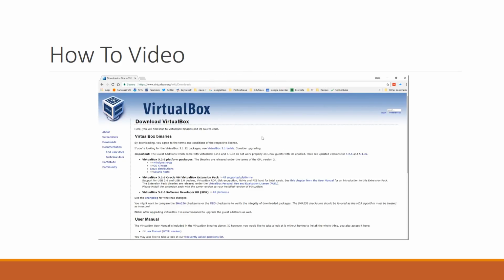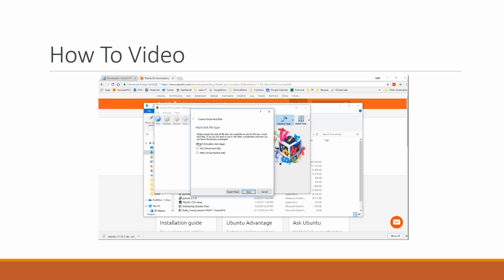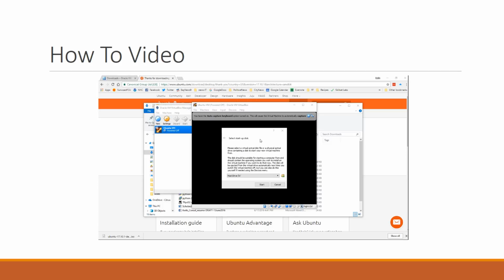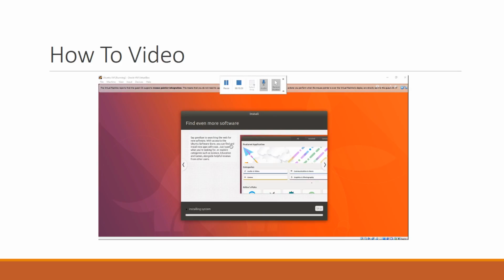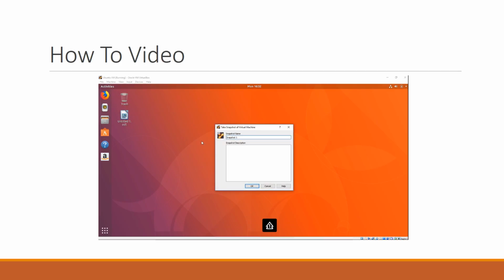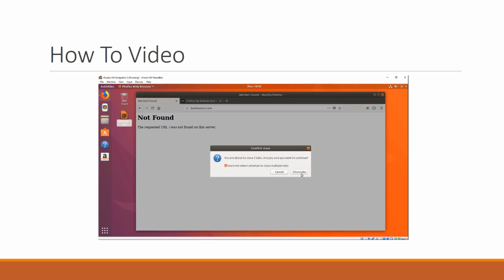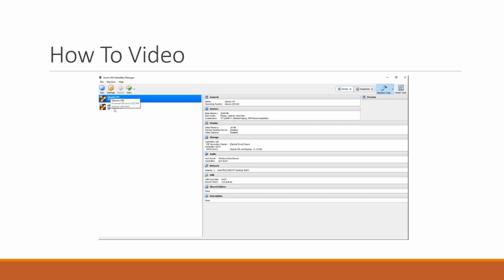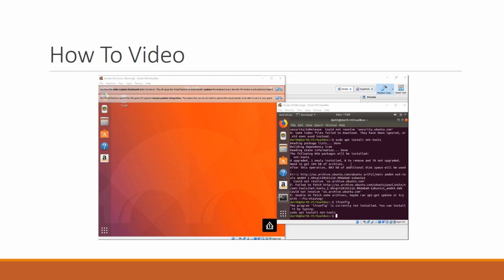Mod4 OBJ6 Task2 Video Creating a Linux Virtual Machine HD